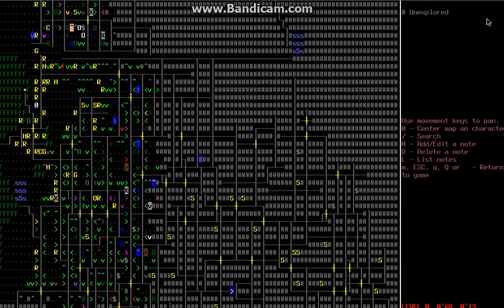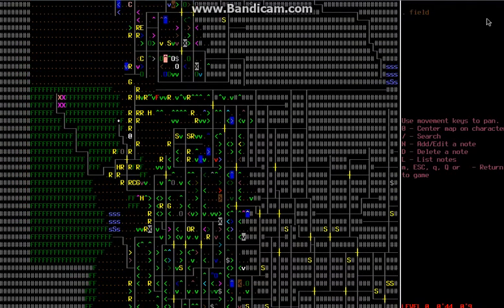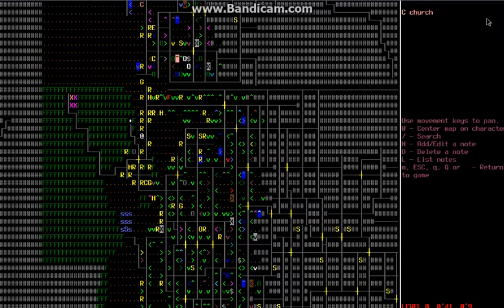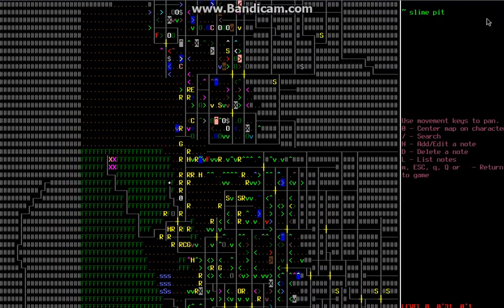Catcalysm DDA short base guide